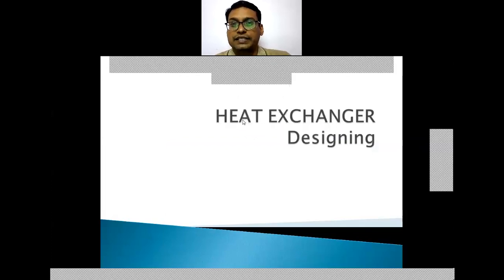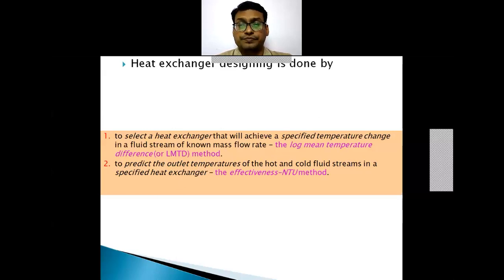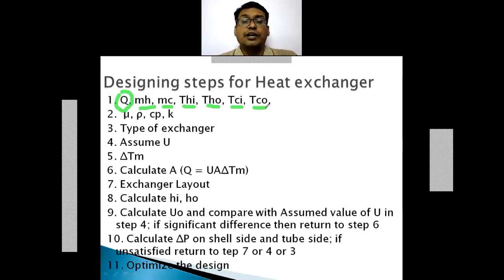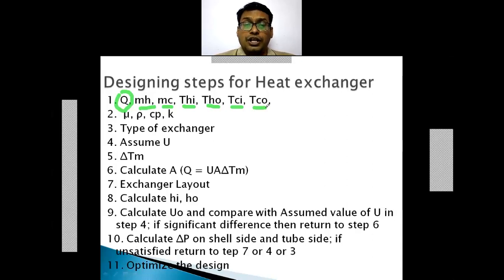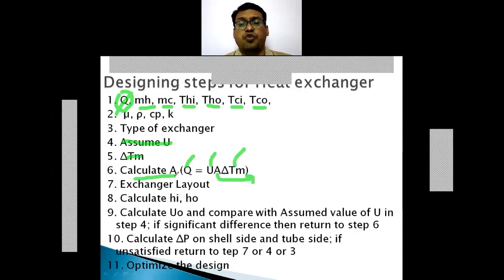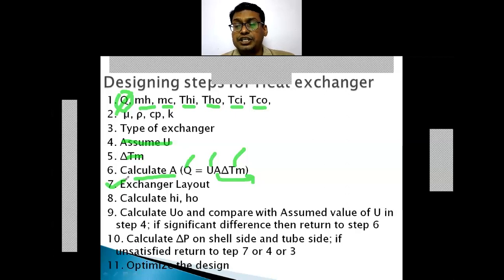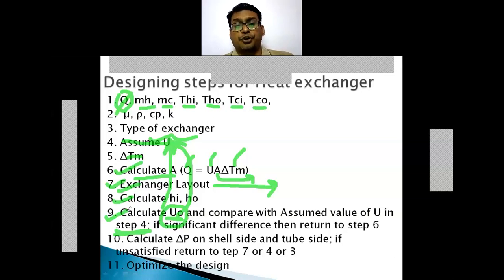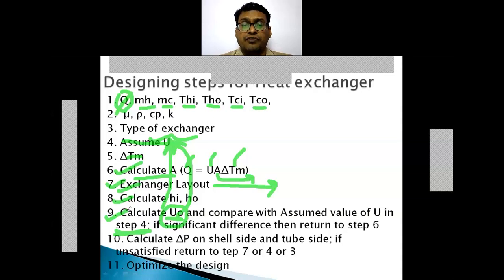26 Heat exchanger design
Heat Transfer, Heat Exchanger Designing